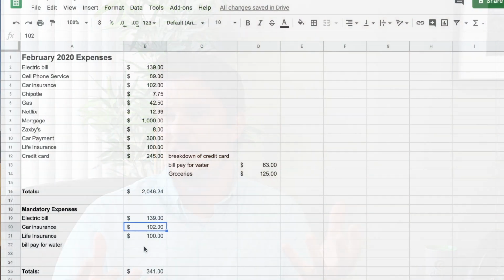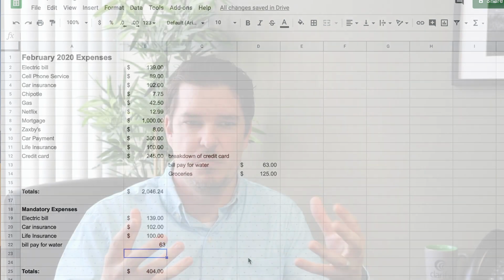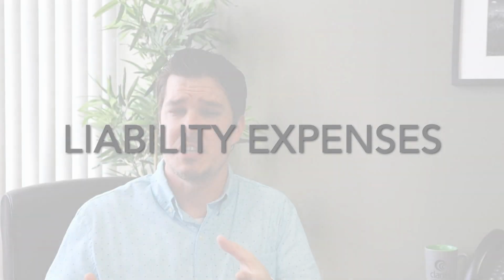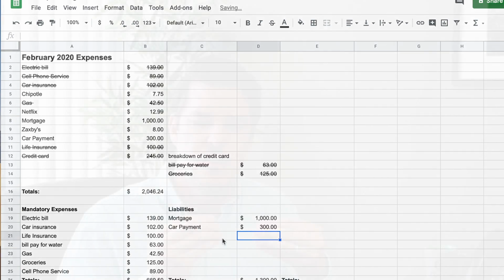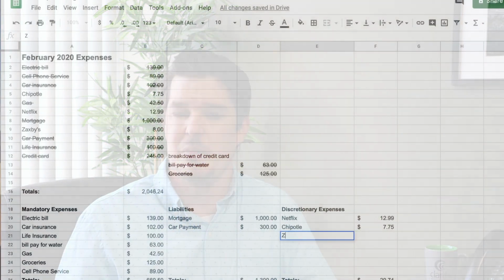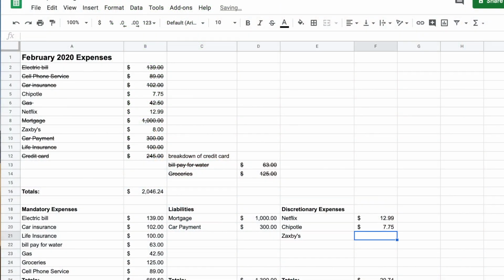The 3-Minute Advisor: How to Budget- Part 2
In the second video in the How to Budget series from Clarify Wealth Management, we explore how to categorize our expenses to see better track how we're spending, and where we can make changes to save more.